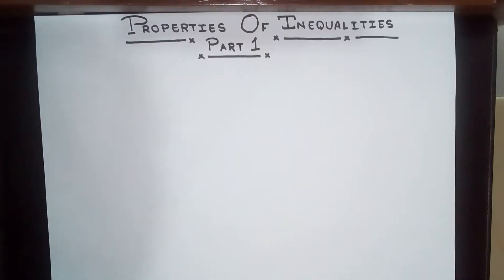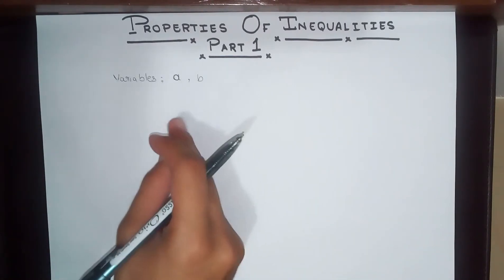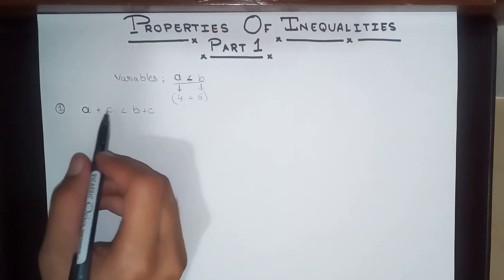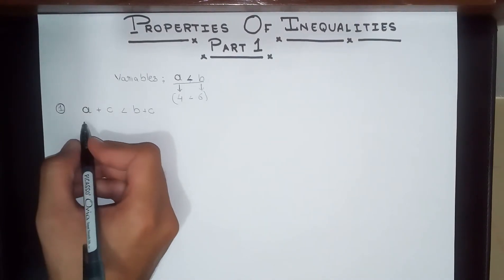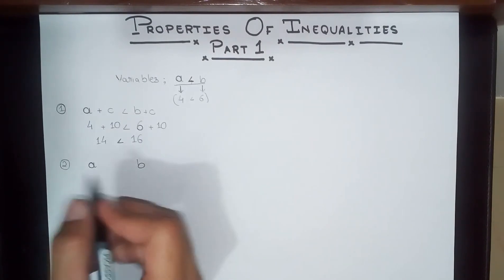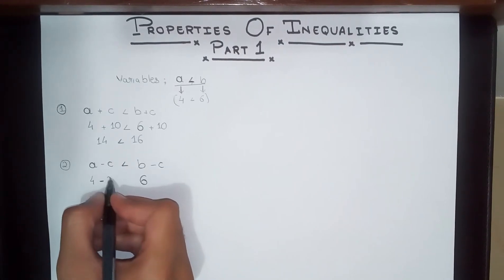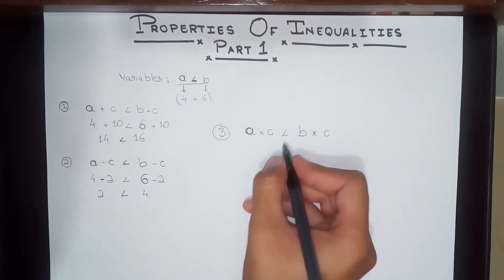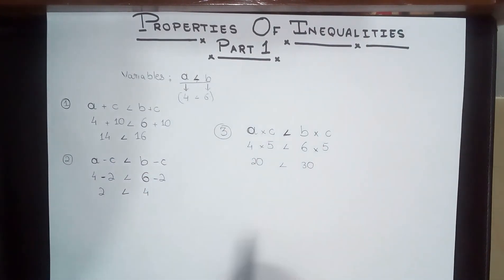Properties Of Inequalities-(Part 1) | What are they?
From the Numbers playlist which discusses all the basics about numbers to help you get back on the fast track.